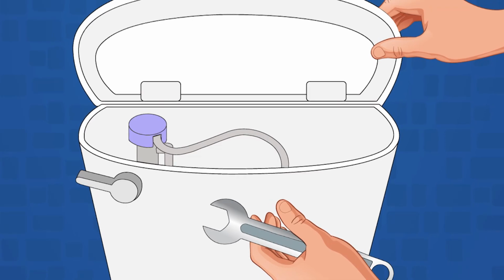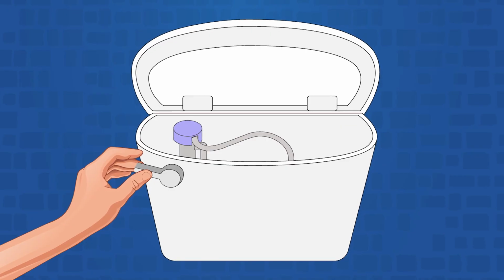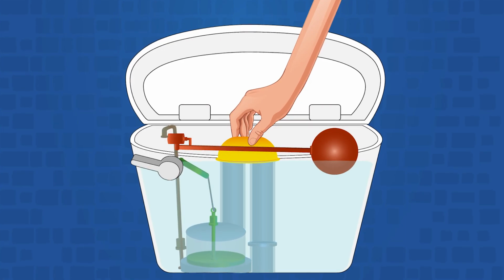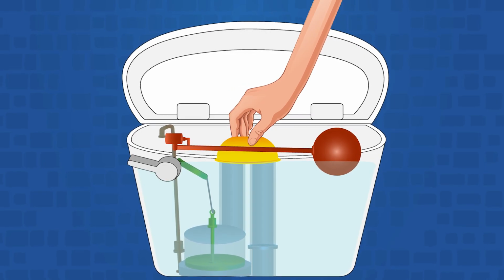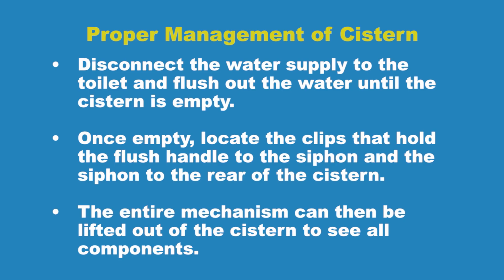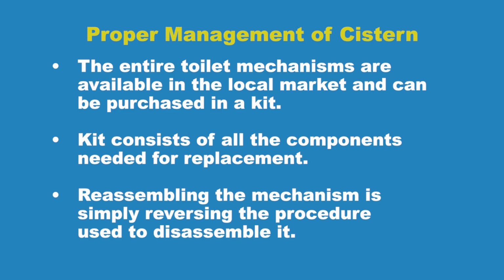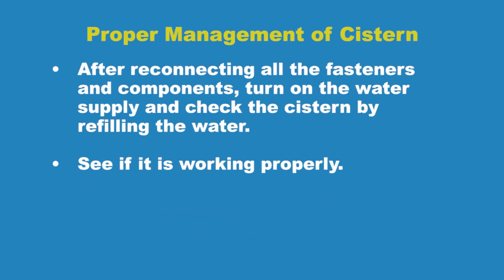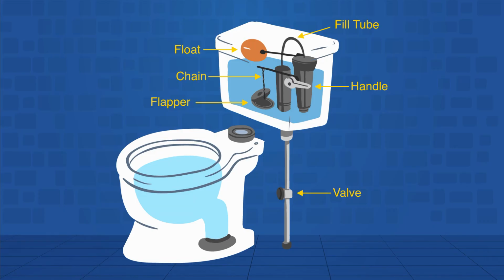Cistern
Sector : Plumbing | Job Role : Plumber General | Class : 10
PSS Central Institute of Vocational Education, NCERT, Bhopal